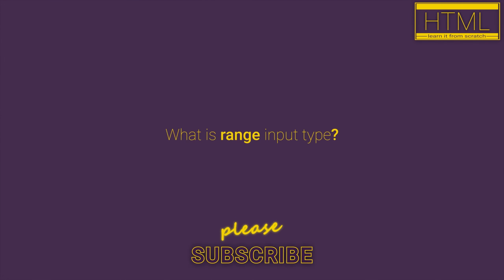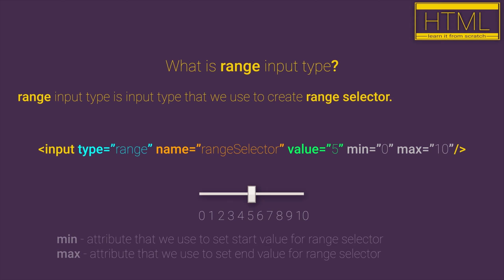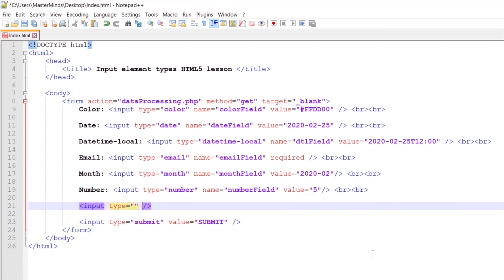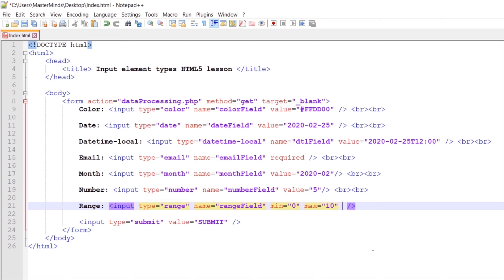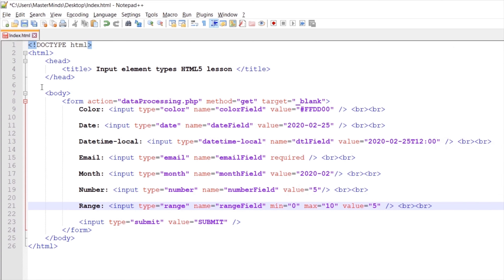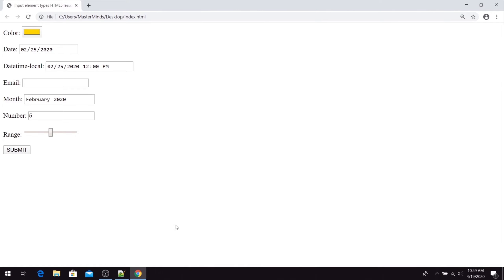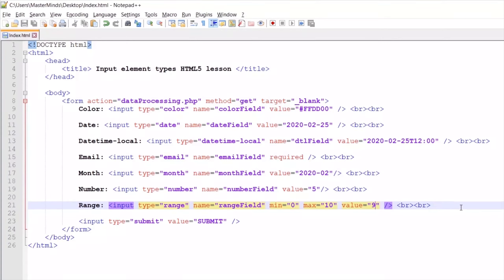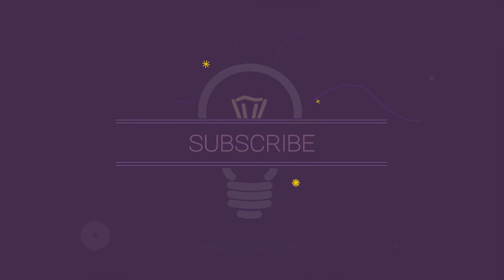HTML for beginners 50: range input type | RANGE SELECTOR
Hi there and welcome! 😊 In this video, we will explain to you what is range input element or range selector.

range input element is type of HTML input element that we use to create range selector. Range selector is type of element that you can use to choose one value from some range of values.

⚠️NOTE:  range input type is available from HTML5

Range input field can be easily created, we just need to set type value range, for standard input element.
➡️ type="range"

Additional attributes that use with range input type are min and max, that we use to set minimum (min) value that you can select from range of values, a maximum (max) value that we can select from range of values. Also we can use values attribute to set initial value for range selector.
➡️ min="0" max="10" value="5"